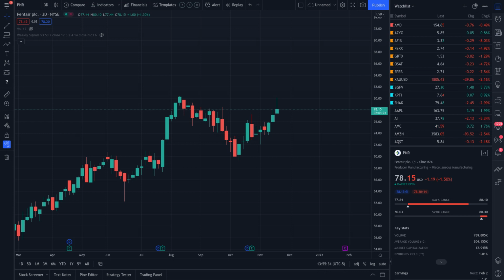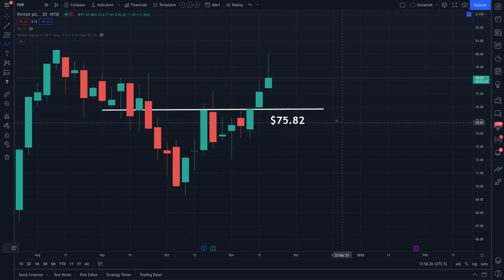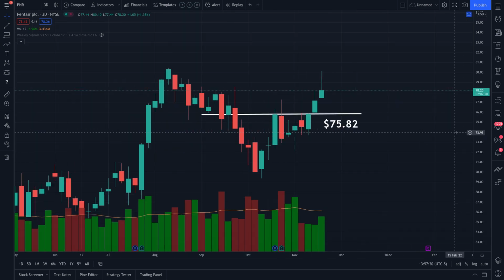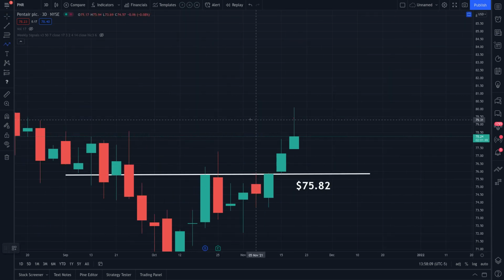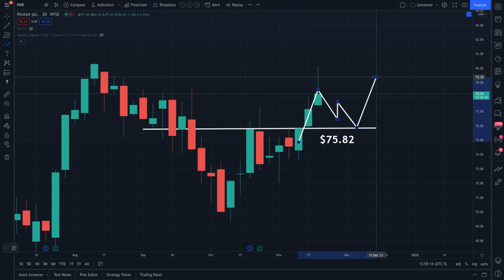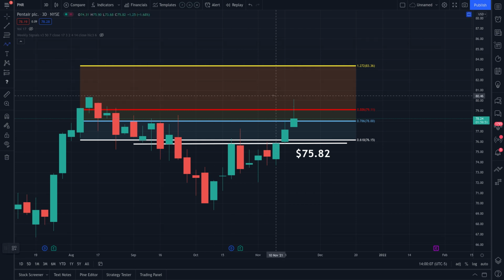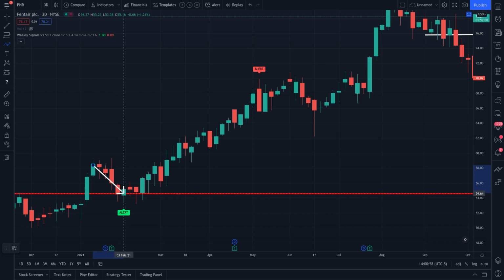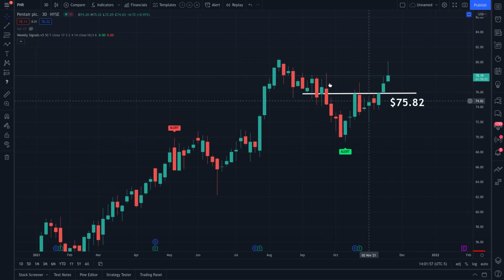WILL THE PENTAIR STOCK MOVE HIGHER SOON!? | PRICE PREDICTION | TECHNICAL ANALYSIS$ PNR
PNR PRICE TODAY: THIS PENTAIR PLC (PNR) VIDEO TODAY WE WILL EXPLAIN HOW TO ANALYZE CRITICAL LEVELS IN THE CHART OF PNR. LEVELS IT MUST HOLD AND BREAK THROUGH IN ORDER TO CHANGE THE CURRENT/PREVIOUS TREND. PNR IS IN A UNIQUE POSITION TO EVENTUALLY REVERSE THE TREND "IF" IT'S DESTINE TO REACH HIGHER LEVELS IN THE UPCOMING DAYS/WEEKS/MONTHS AHEAD. BUT PLEASE BE ADVISED THIS INSTRUMENT IS PERFECTLY CONFINED WITHIN THE CURRENT MACRO TREND. WE MUST WAIT FOR SIGNS OF A TREND REVERSAL IN ORDER TO ANTICIPATE A MOVE IN THE OPPOSITE DIRECTION.